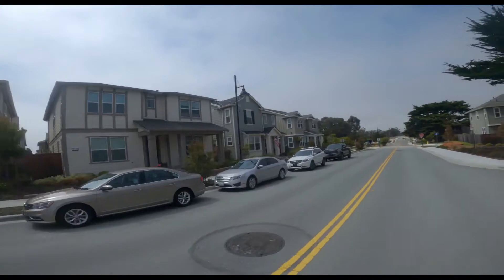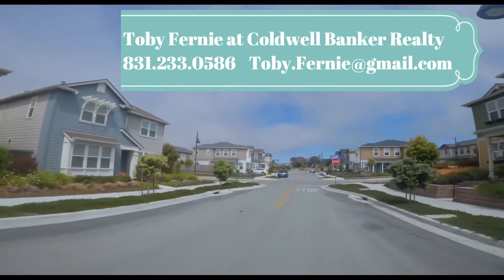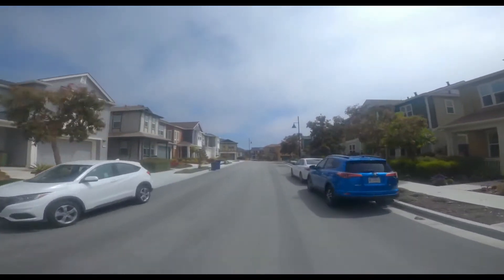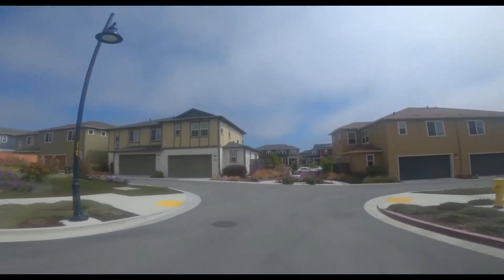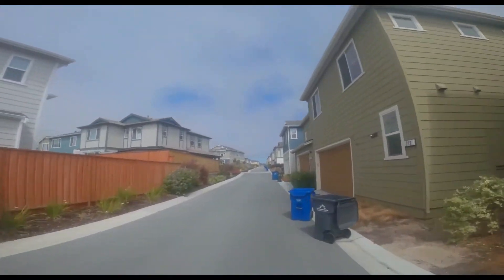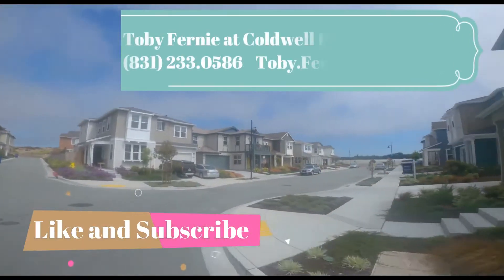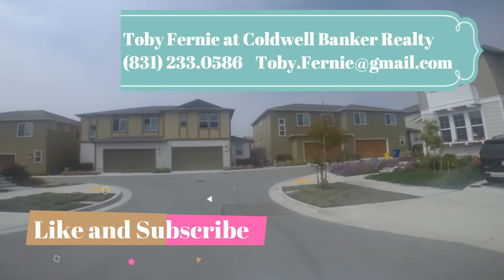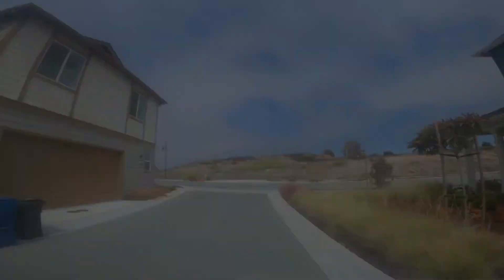New Housing Development The Dunes- Marina, California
A tour around one of the new housing developments in Monterey, California- The Dunes.  Check the description below for additional information about the housing development.

There aren't currently any model homes for sale.  Already built homes are being resold and prices start in the $600,000's.